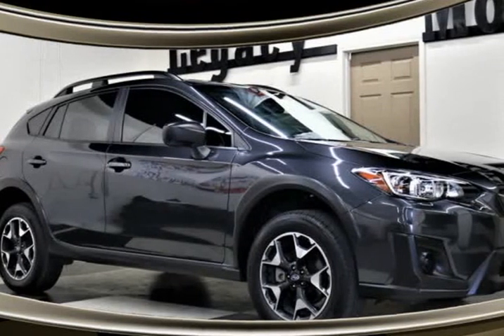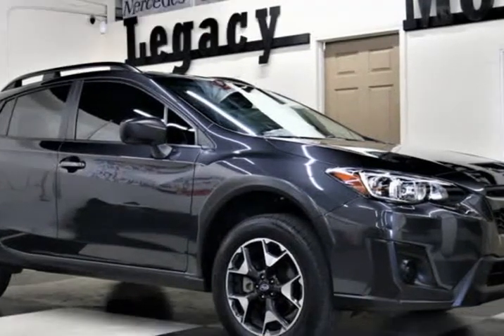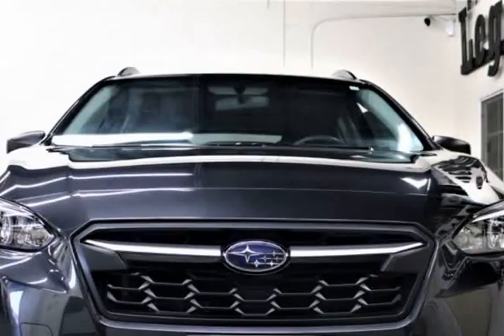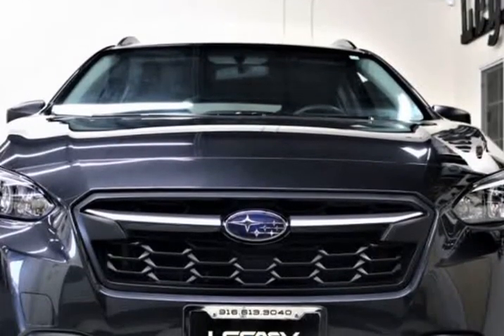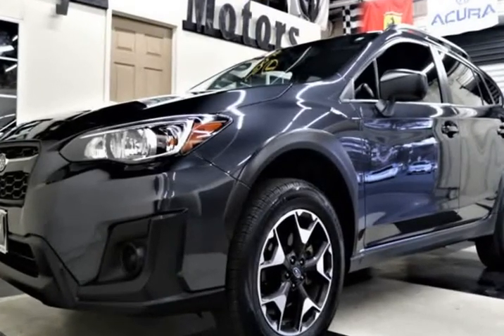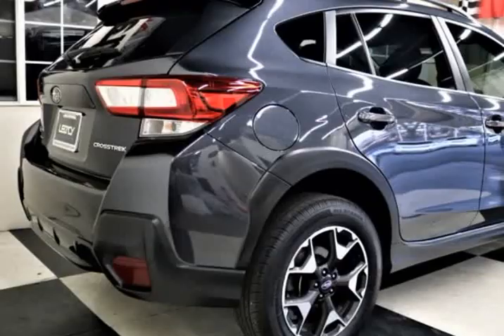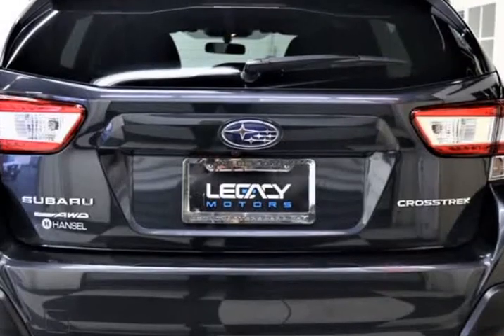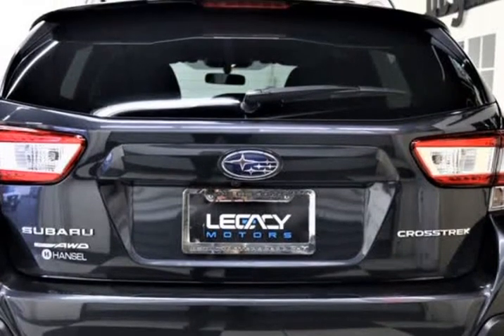2019 Subaru Crosstrek 2.0i Premium AWD 4dr Crossover CVT (Roseville , California)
403 Riverside ave
Roseville